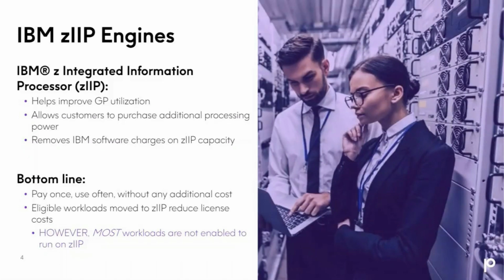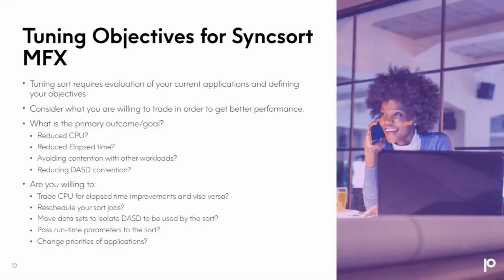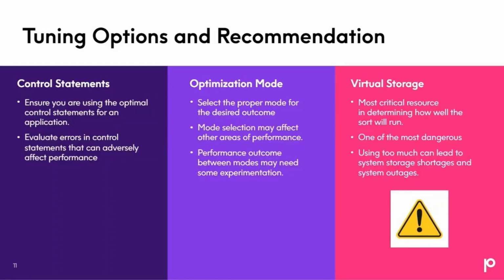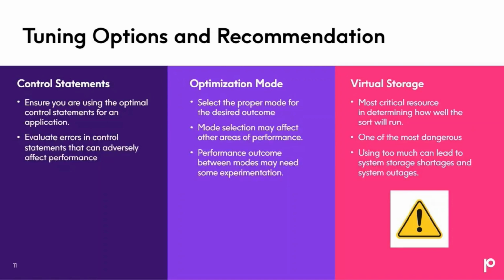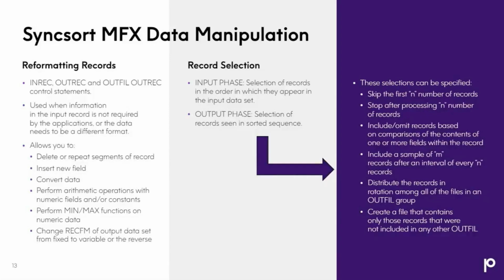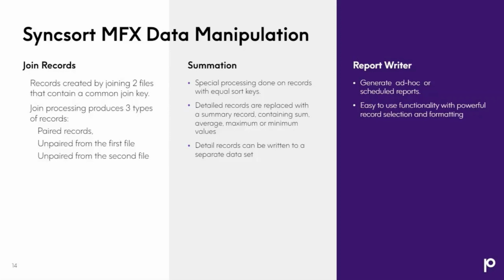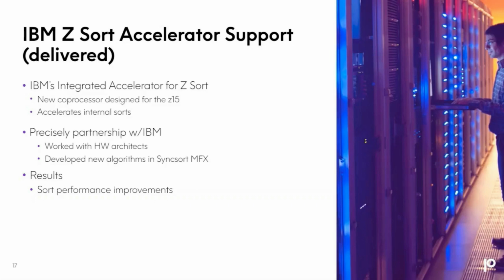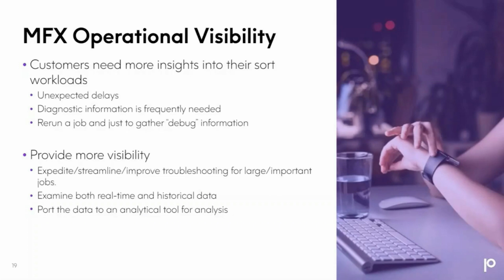Continued Innovation in IBM z/System Sort Optimization with Syncsort MFX